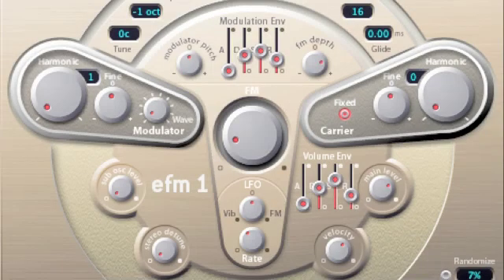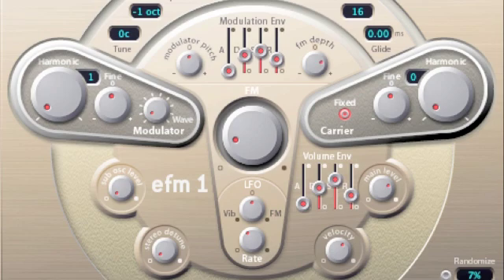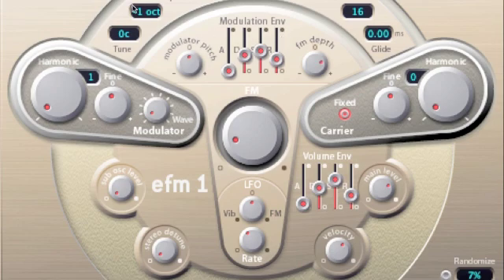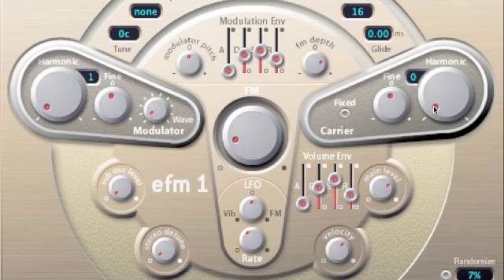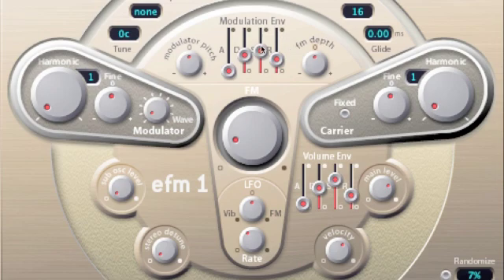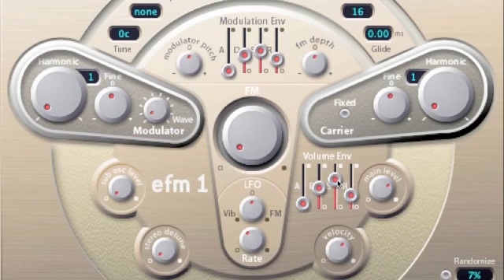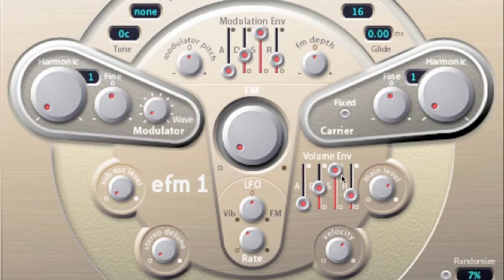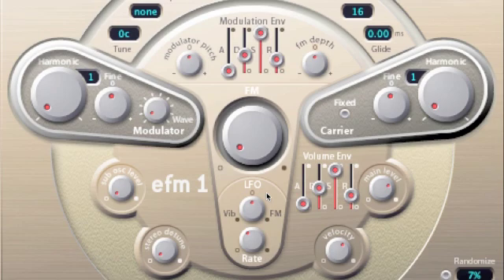efm1 default setting.m4v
video showing a good default setting for the EFM 1, in Apple Logic